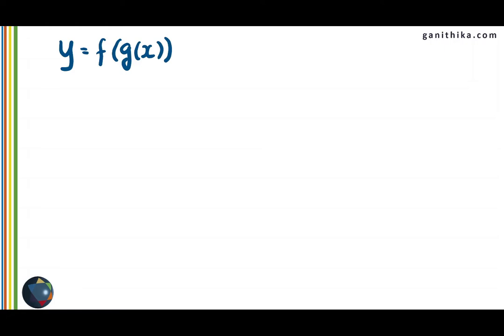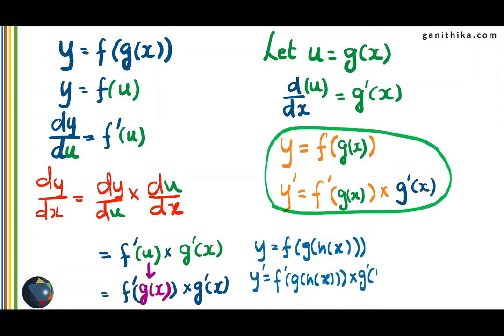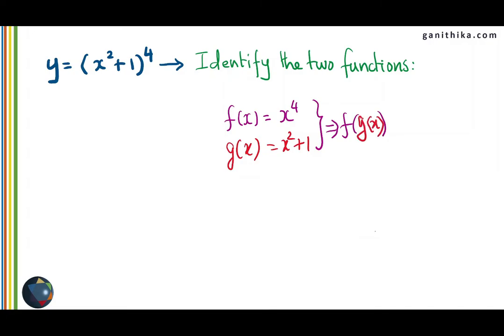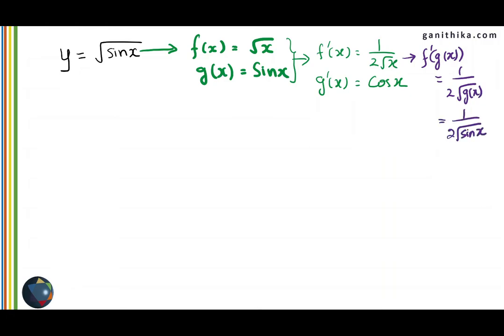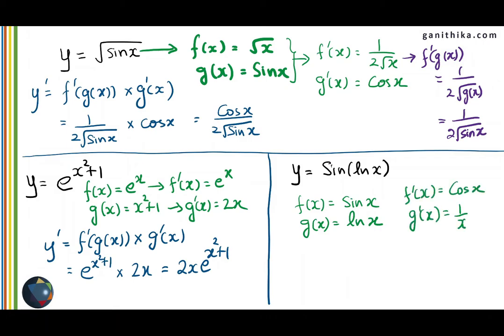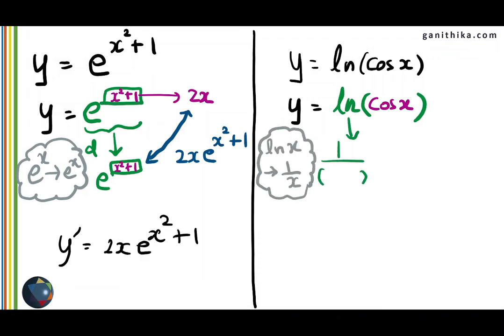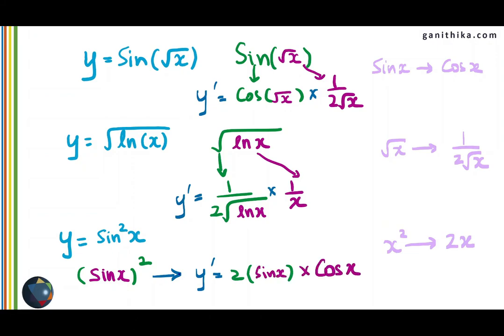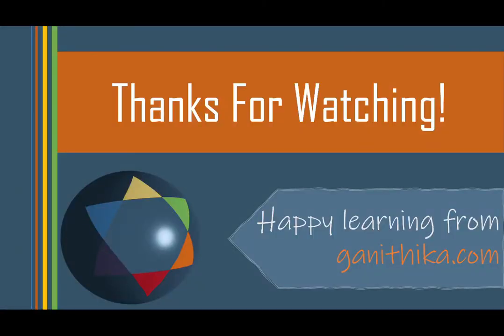Derivatives - Chain rule explained and applied on examples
This video explains how to use chain rule on different functions.
Here are links to other videos in my channel on this concept.

Are you interested in mathematics but not sure you can understand it? is for you! It has contents from basic mathematics in all topics slowly taken to the higher levels. It has something for fun loving mathematicians. Teachers can make use of videos and worksheets in their classes.
In this video you can understand how chain rule is applied in finding the derivatives of composite functions.